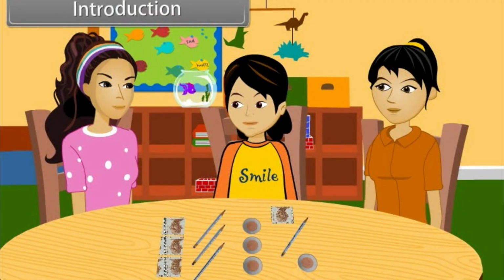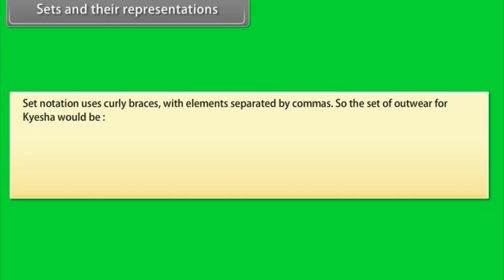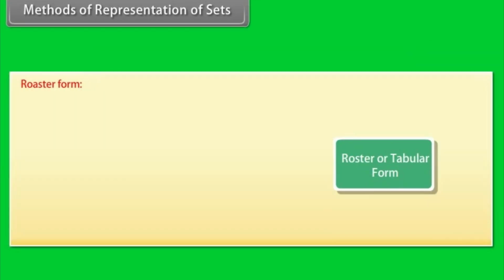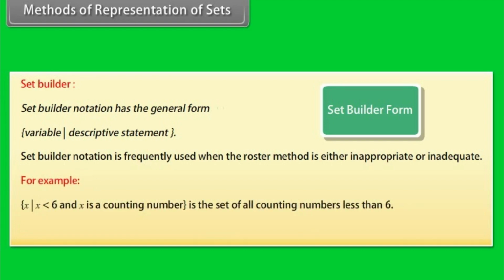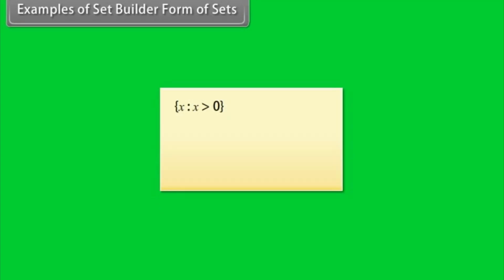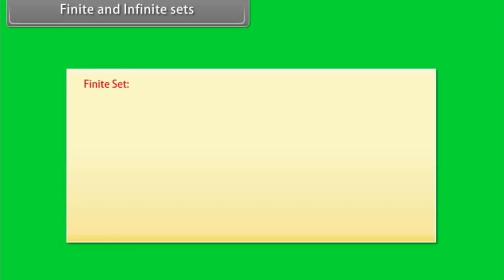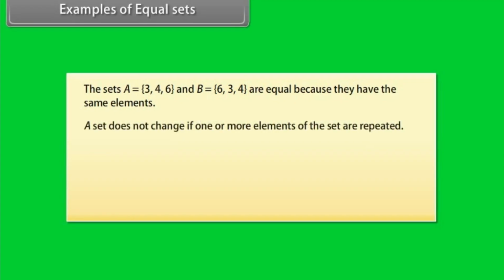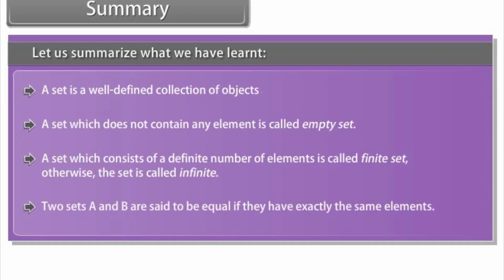🔢 Class 11 Maths – Sets I | Basic Concepts, Set Notation, and Types of Sets | CBSE 2025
Welcome to this introductory lesson on Sets I for Class 11 Maths! In this session, we will cover the basic concepts of set theory, including set notation, the types of sets, and how to represent sets visually. This video is designed to help you understand the foundation of sets, which is a critical concept in mathematics for both CBSE 2025 exams and competitive exams like JEE or NEET.

We’ll explore how sets are represented, the different types of sets, and how to describe sets using set-builder and roster notation. Understanding these concepts will set you up for success in further chapters and more advanced topics in mathematics.

🔍 Topics Covered in This Video:
🔹 1. Introduction to Sets
What is a Set?: Definition and importance in mathematics

Set Notation: Understanding the symbols and language used to represent sets

Roster/Tabular Form: Listing elements of a set

Set-Builder Form: A more concise way to express sets using conditions

Universal Set: The set that contains all the elements under consideration for a particular problem

🔹 2. Types of Sets
Finite Set: A set with a limited number of elements

Infinite Set: A set with an unlimited number of elements

Empty Set (Null Set): A set with no elements

Singleton Set: A set with exactly one element

Equal Sets: Sets that contain exactly the same elements

Subset: A set whose elements are all contained in another set

Power Set: The set of all subsets of a given set

Universal Set: The set that includes all possible elements under consideration in a particular context

Venn Diagram: A visual representation of sets and their relationships

🔹 3. Operations on Sets (Basic)
Union of Sets (A ∪ B): Combining all elements from two sets

Intersection of Sets (A ∩ B): Common elements between two sets

Difference of Sets (A - B): Elements present in one set but not in the other

Introduction to Venn diagrams for visualizing set operations

How to represent union, intersection, and difference using Venn diagrams

Solving problems based on Venn diagrams for a better understanding of set theory

Step-by-step solutions for NCERT problems related to sets

Visual representation of sets and set operations using Venn diagrams

Examples and practice questions to enhance problem-solving skills

✔️ Clear and concise explanation of set theory basics
✔️ Understanding set notation, including roster and set-builder form
✔️ Introduction to types of sets, including finite, infinite, empty sets, and more
✔️ Visual aid with Venn diagrams to enhance understanding
✔️ Ideal for CBSE 2025 exams, JEE, and NEET
✔️ Step-by-step solutions to NCERT and practice problems

📥 FREE DOWNLOADS:
✅ Set Theory Formula Sheet
✅ NCERT Solutions PDF
✅ Practice Problems and Worksheets

🎯 Best For:
✔️ CBSE Class 11 Maths Students
✔️ JEE/NEET Aspirants
✔️ Students looking to understand the basics of set theory